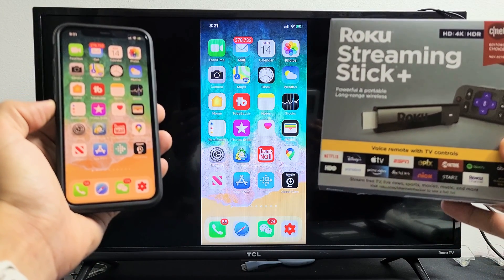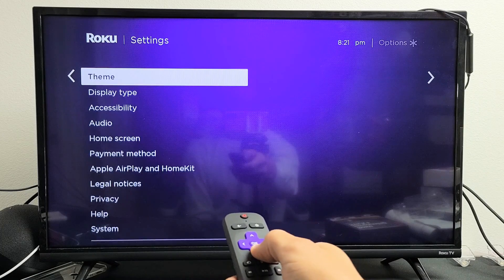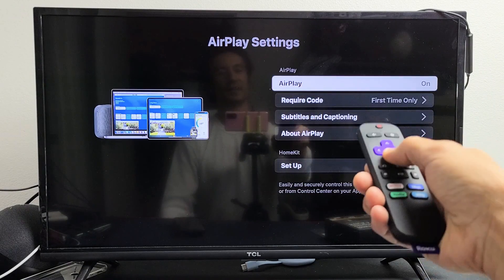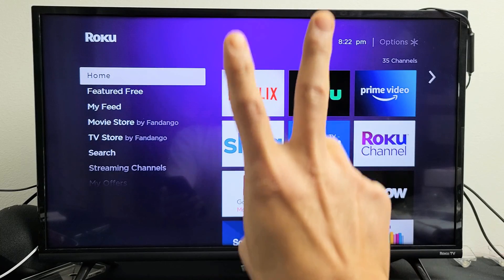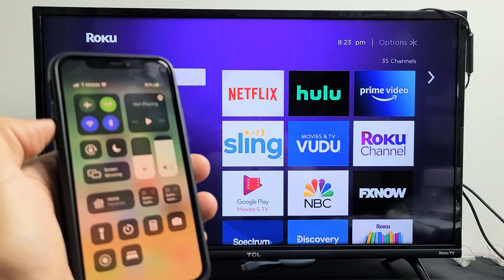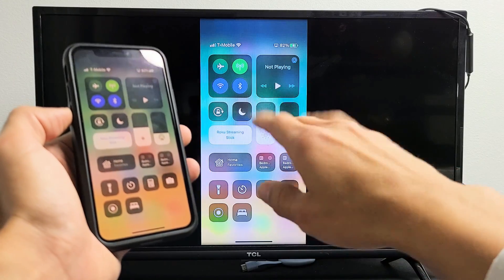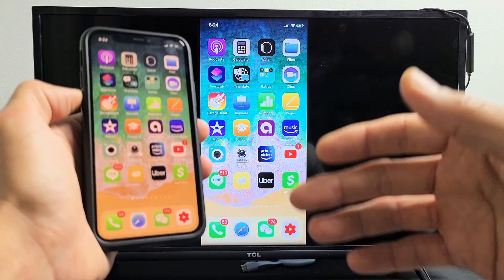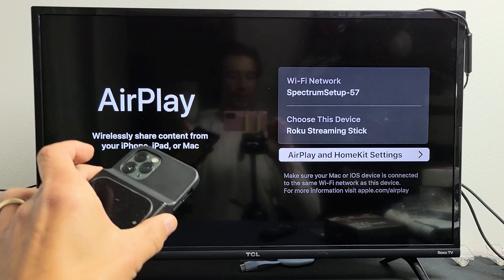How to AirPlay iPhones to Built-In AirPlay 2 on Roku Streaming Stick Plus (Stick+)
I show you how to airplay (wireless screen mirror) iPhones to the Roku steaming stick plus (stick+). Remember if you don't see the Apple AirPlay & Homekit setting then try a system software update then after check the settings again.  Hope this helps.

Roku Streaming Stick+ | HD/4K/HDR Streaming Device with Long-range Wireless and Voice Remote with TV Controls